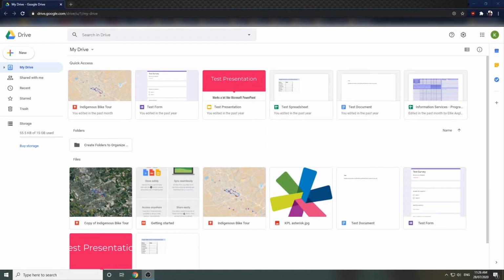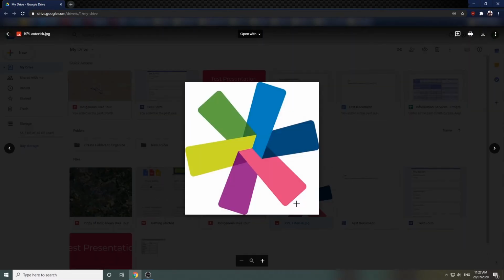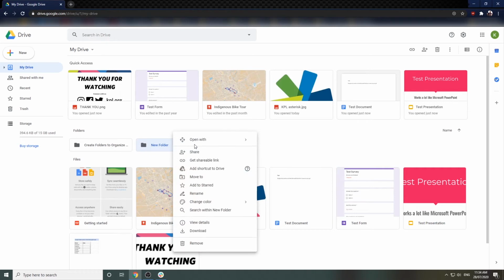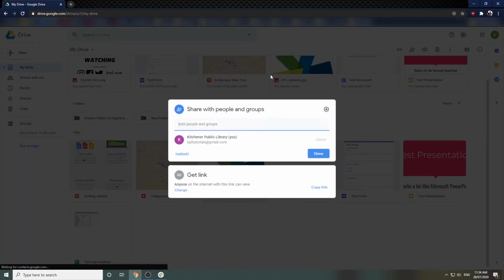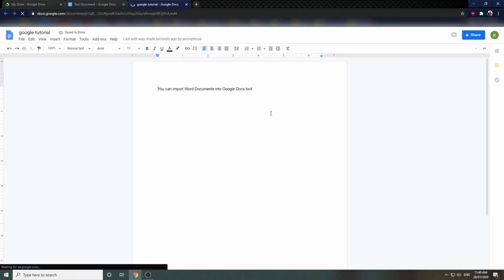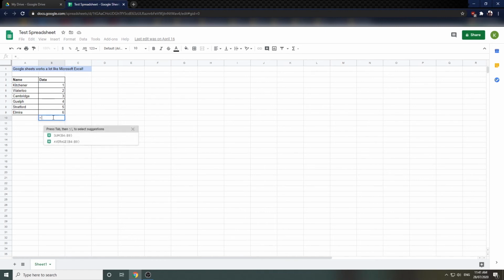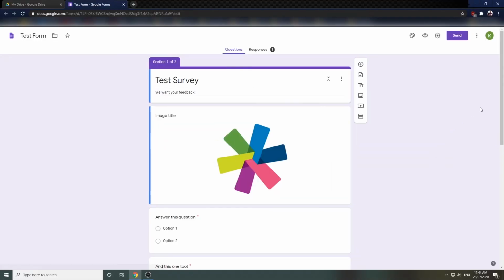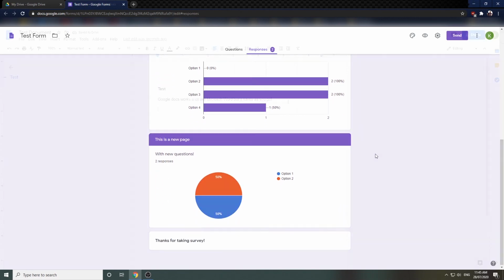Introduction to Google Products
Learn how to use Google Drive and other Google apps to save, collaborate, and share your work online. We will discuss the cloud storage options of Google Drive, and some apps like Docs, Sheets, and Slides.